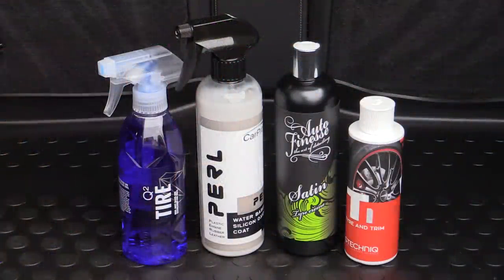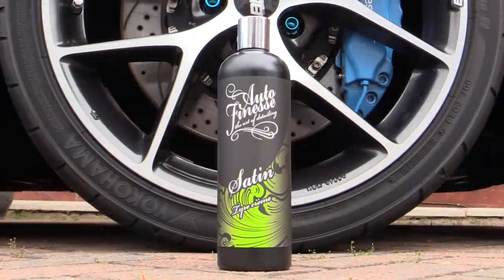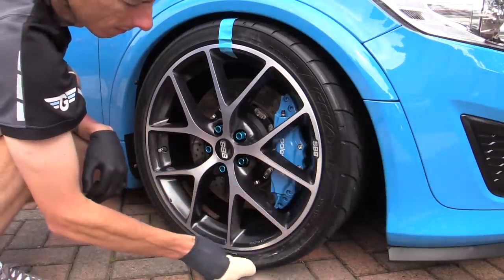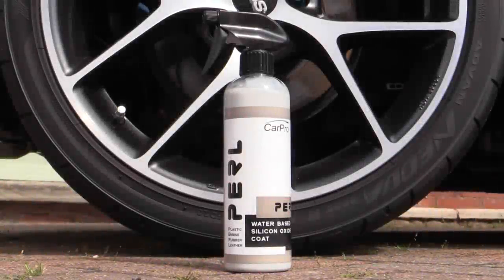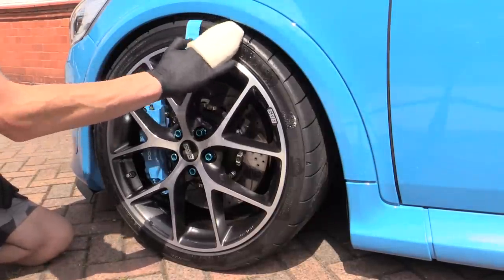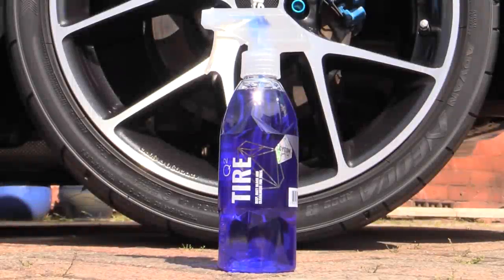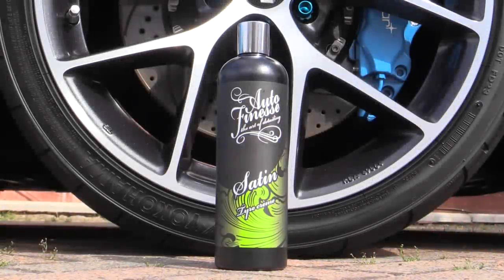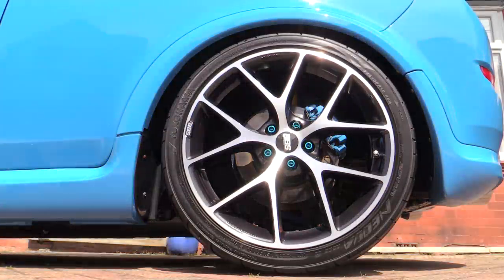Dress to Impress! Top-Quality Tyre Dressings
When it comes to tyres it's important you dress to impress!

Tuf Shine Tire Brush:

Tuf Shine Tire Applicator:

Autosmart G101 All Purpose Cleaner:

Auto Finesse Satin: